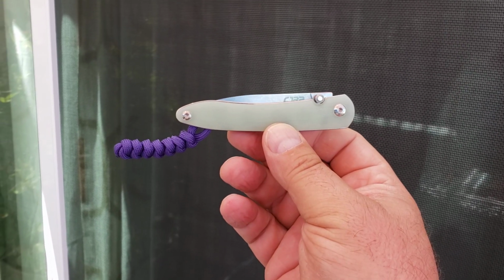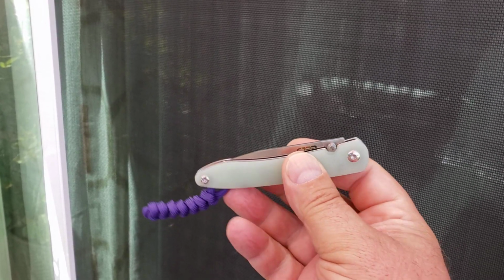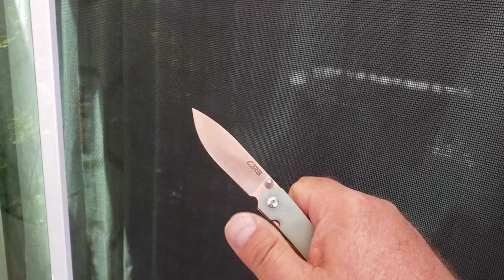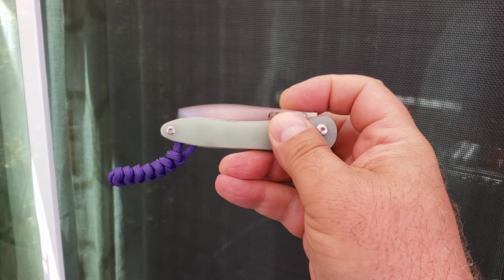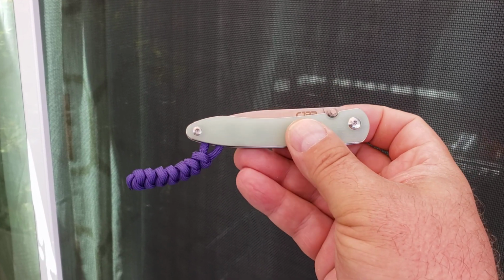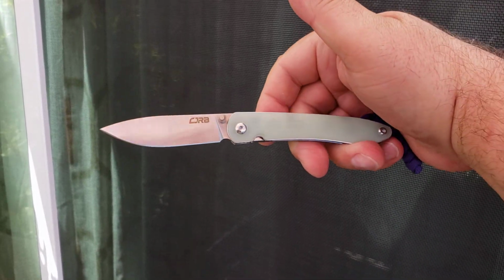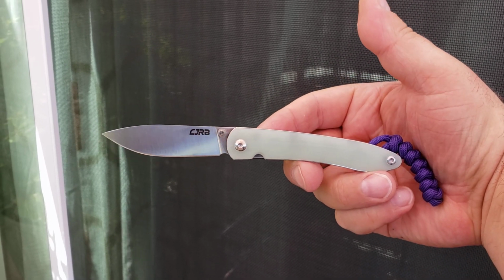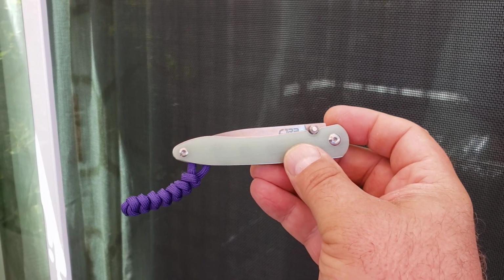What's in the pocket? (8/11/20)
In the pocket today is the excellent little CJRB Ria.

What's in your pocket?